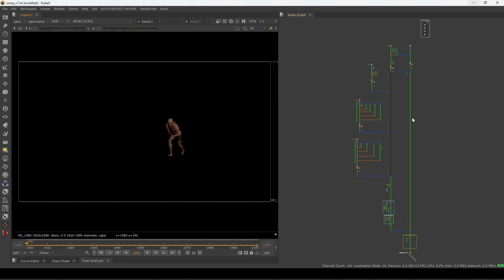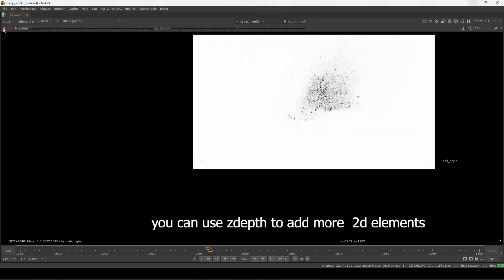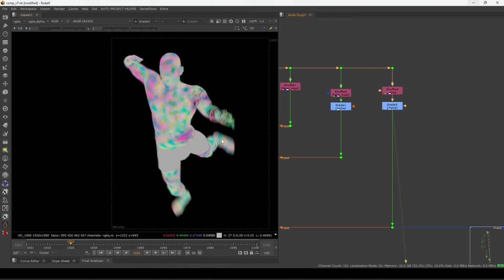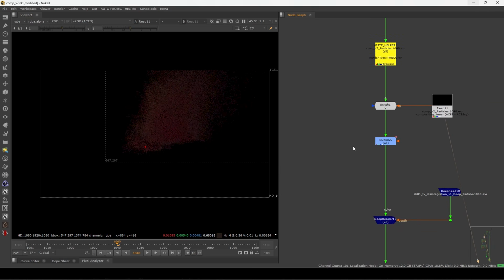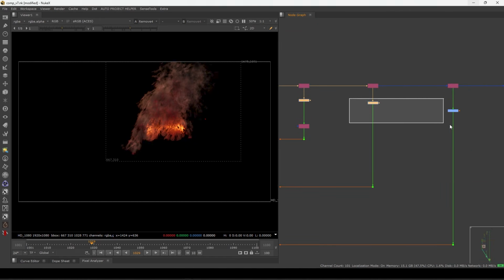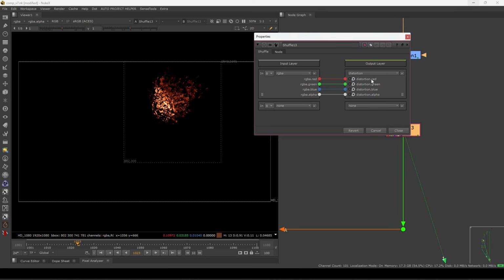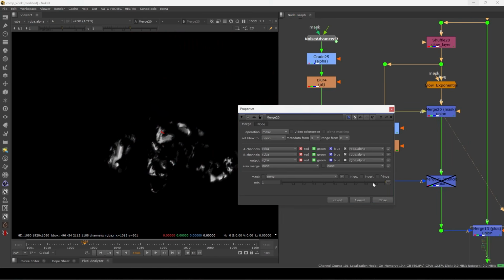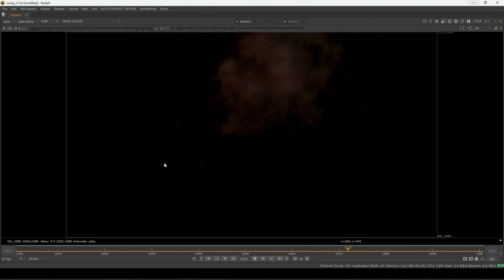How to Comp FX Layers in Nuke | Houdini FX | Deep Comp | FREE ASSET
Hello everyone welcome back to another nuke tutorial and in this one I'm going to sharing how to comp fx layers in nuke with deep pass one of my friend @HoudiniZonefx is providing this all. if you are interested to learn Houdini you can check his channel. the main of this tutorial is i want to show you how you can use fx utility passes in nuke it will give us some control in comp process i hope you like it,

Chapters:
00:00 Intro
00:27 Slap Comp
01:55 Script Breakdown
02:53 Check Passes
05:02 Optimize CG exrs
06:00 Script Build
08:03 Flake_mask
08:54 Noise
09:04 Creating glow layer
10:10 Character holdout
10:44 Particles layer
10:57 age_mask, id_mask & rand
13:49 deep merge
14:22 flakes layer
15:18 age_mask
16:54 Smoke layer
20:22 deep layer (deep experiment)
21:46 Distortion (Heat Distortion)
25:41 Glow setup
27:43 Merge Fx layers
28:09 Lens_fx
30:03 Outro